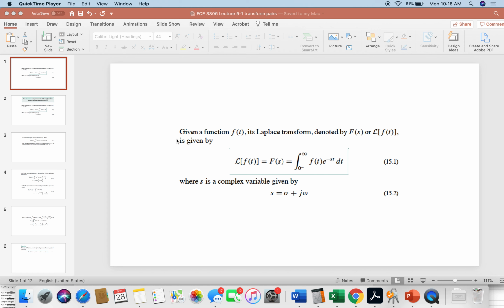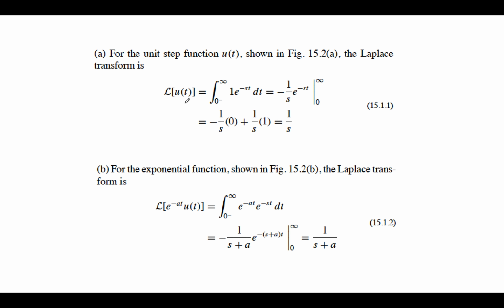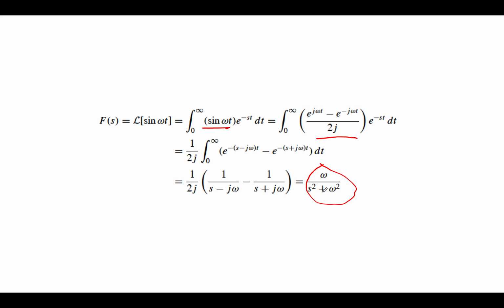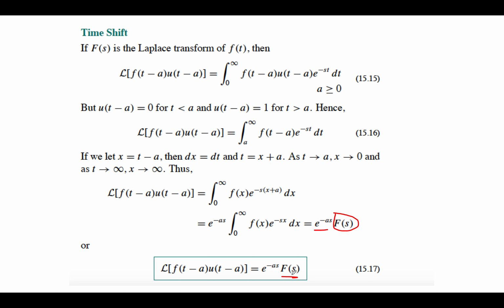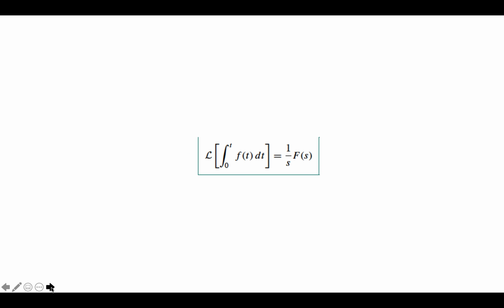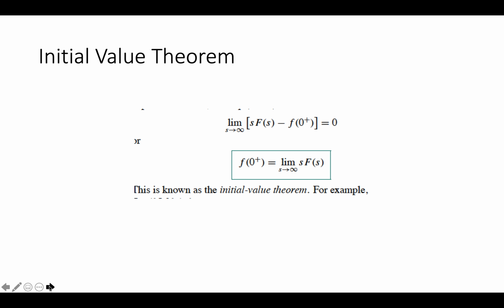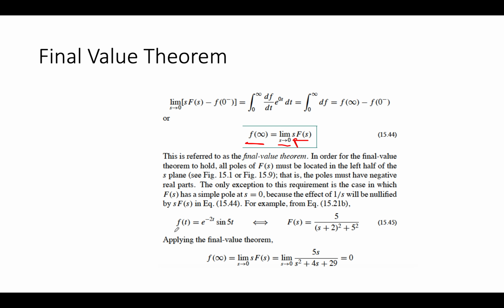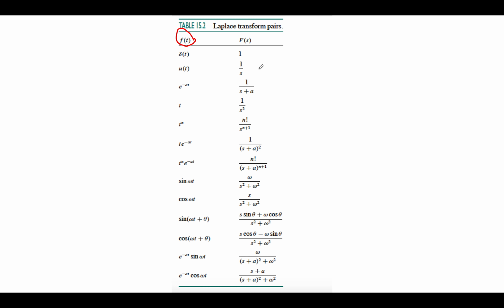ECE 3306 Video 5-1 Transform Pairs Inverse Transform